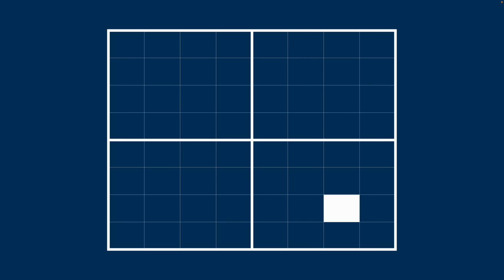The Unreasonable Beauty of Proof By Induction -Daily Problem 62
A classic proof by induction about triominoes.